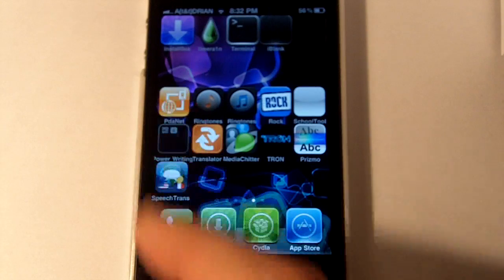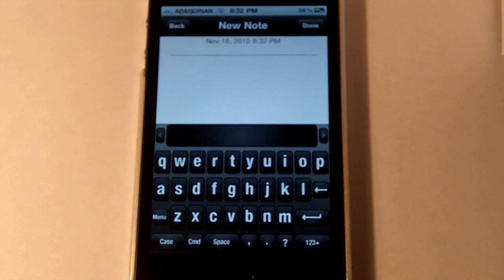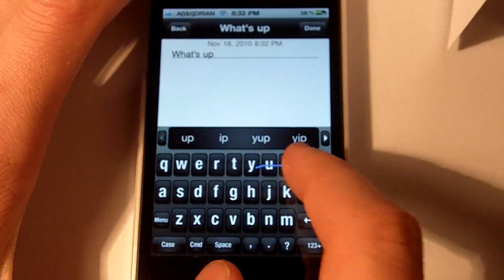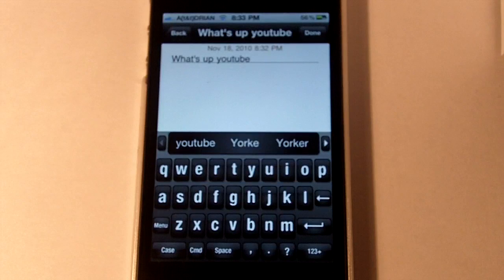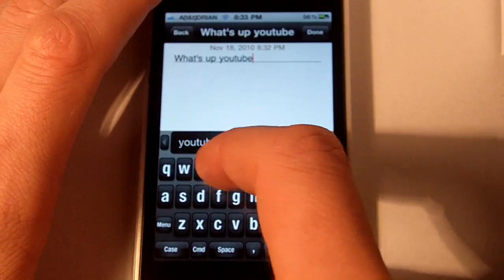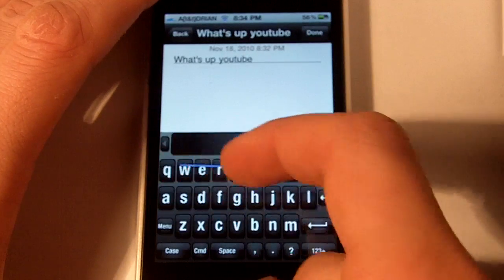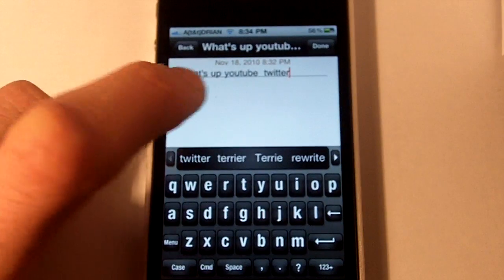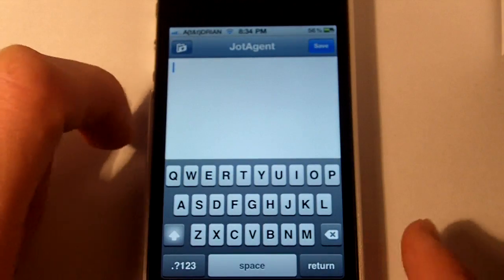Swype For iPhone! & How To Get It (iSwype)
Most Recent Jailbreak Tutorial & Download!

1. Jailbreak
2. Go to Cydia - Manage - Sources - Add
4. Search in Cydia "installous" - Install
5. Open installous - search "ShapeWriter"
6. Tap it - download - then install the ipa
7. Open the app on homescreen and enjoy!